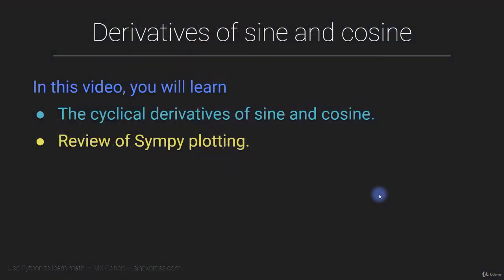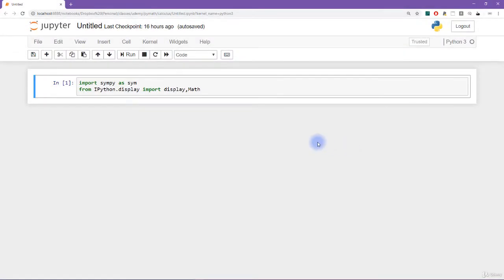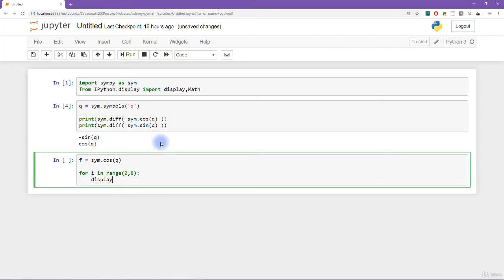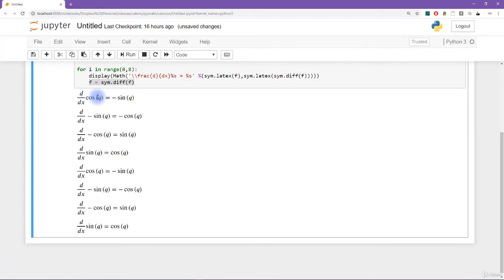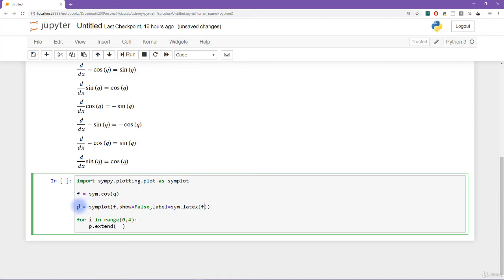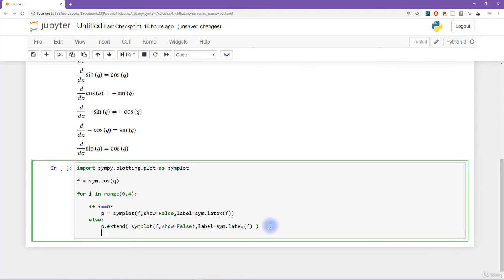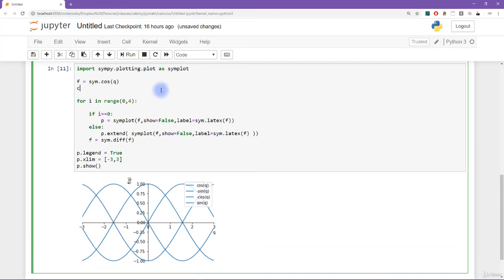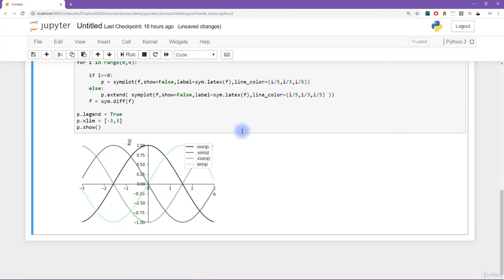Derivatives of trig functions - Master Math by Coding in Python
Python is a really powerful tool for learning math! You can use Python as a simple calculator, but did you know that Python can help you learn more advanced topics in algebra, calculus, and matrix analysis?

Aimed at beginners, this course is an in-depth, hands-on-way for you to gain confidence and skill in your their maths course or independent adventures in learning math.

Instructor Mike X Cohen is an associate professor at the Radboud University, a well as a bestselling and highly rated instructor on Udemy.